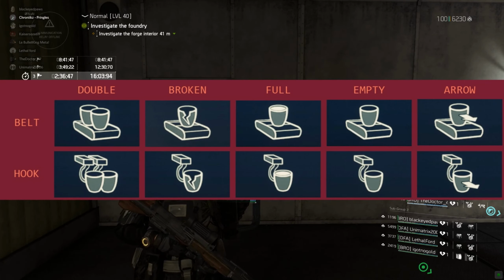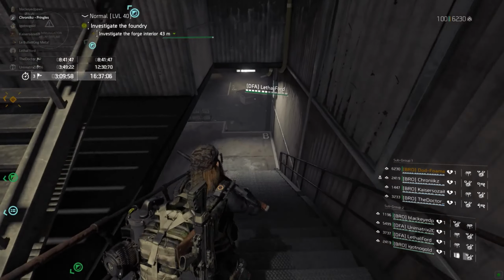Division 2: Iron Horse - Boss 2 DPS Walkthrough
To join the Clan Discord for Raid help / advise you will need to go through the Boss Bro . . .
He is lovely do not worry.